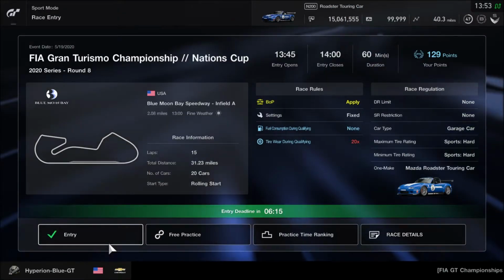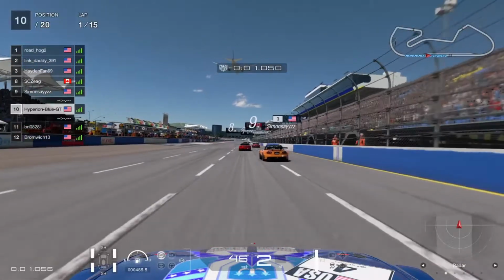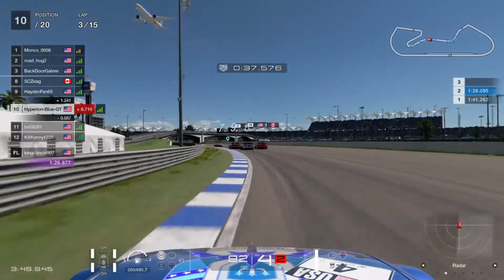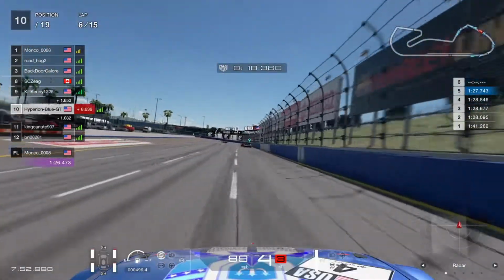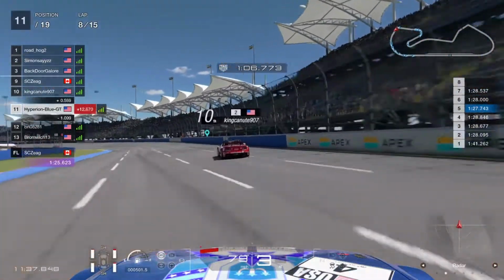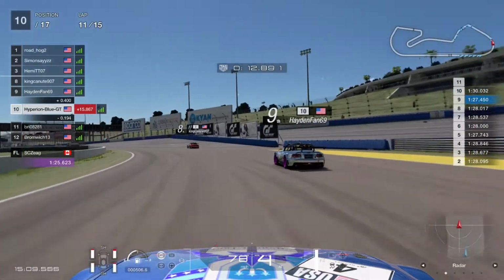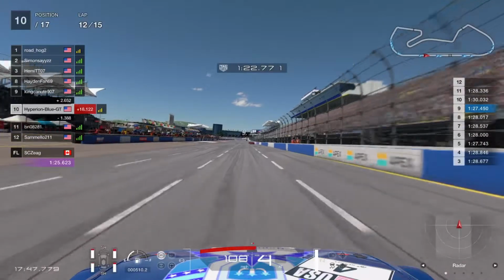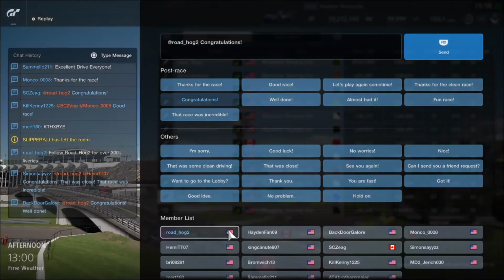Gran Turismo Sport: Nations Cup 2020 Series - Round 8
Round 8 in the 2020 Series Nations Cup will be racing on Blue Moon Bay Speedway - Infield A for 15 laps by using Mazda Roadster Touring Car.